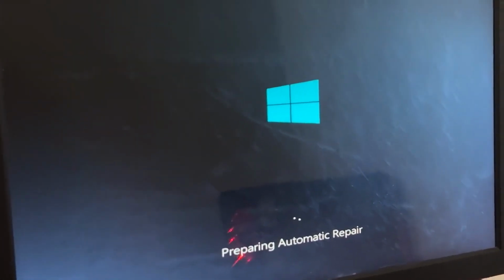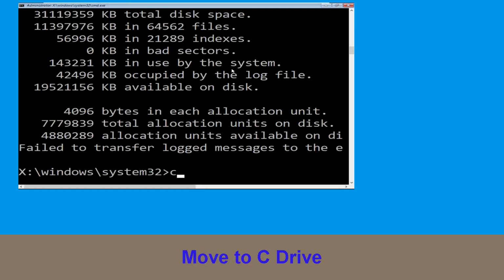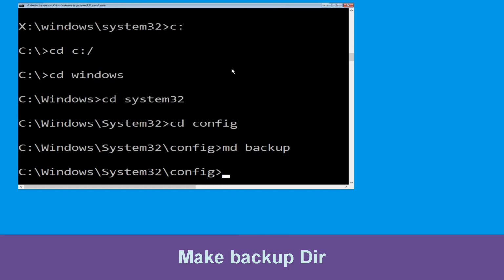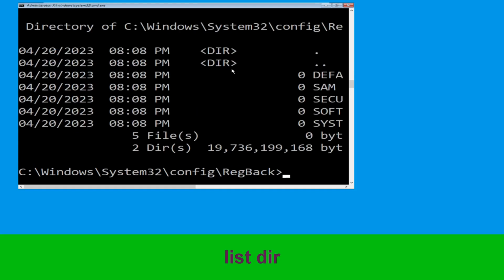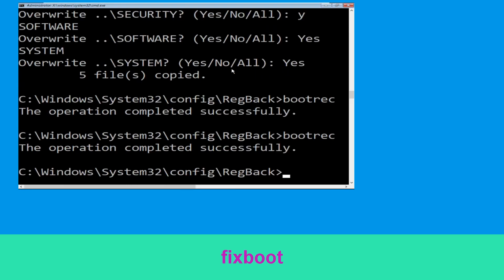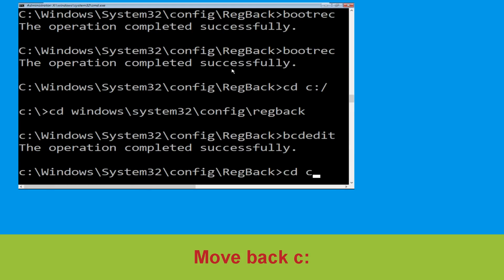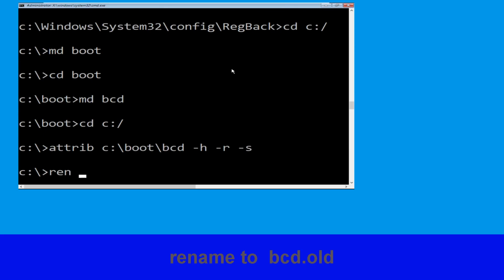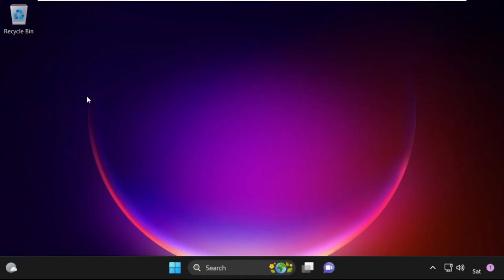LOGFILES SRT SRTTRAIL.TXT WINDOWS 11